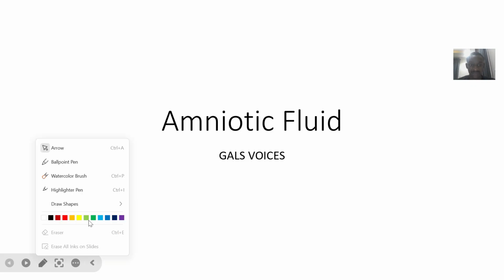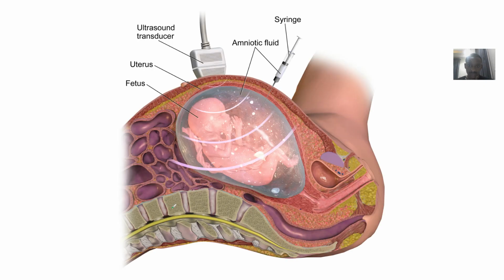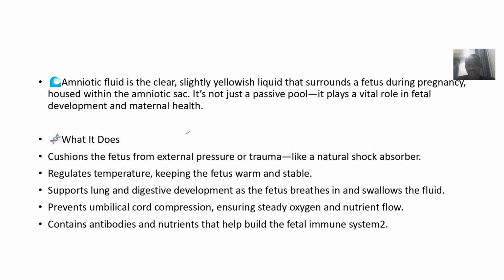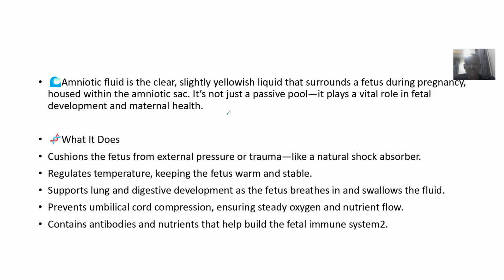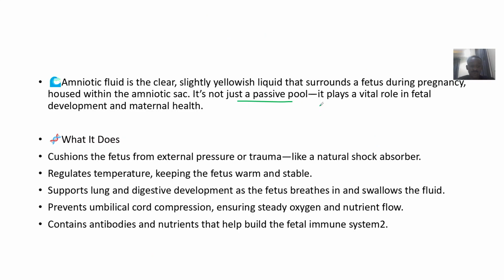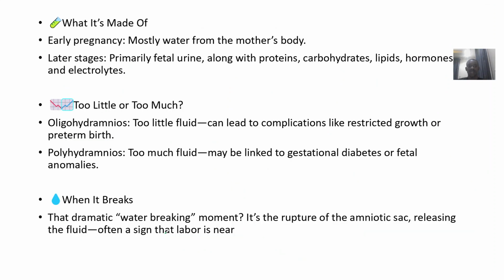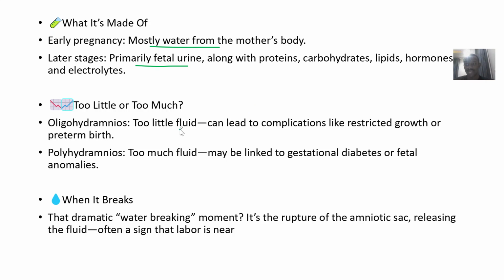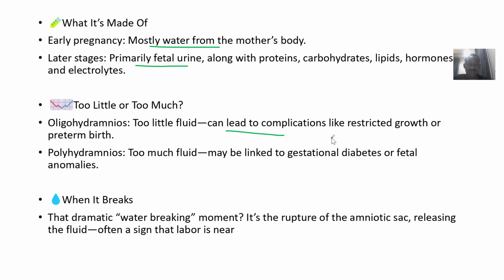Amniotic Fluid clear, slightly yellowish liquid that surrounds a fetus during pregnancy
Amniotic fluid is the protective liquid that surrounds a developing fetus inside the womb. It plays a vital role in pregnancy, acting as both a cushion and a life-support system. Here's a quick breakdown of what makes it so important:

🧬 What Is It Made Of?
Mostly water in early pregnancy (from the parent’s body)

After about 20 weeks, it’s primarily fetal urine

Also contains nutrients, hormones, antibodies, and electrolytes

Protects the fetus from physical trauma

Regulates temperature inside the womb

Prevents infection with antibacterial properties

Supports development of lungs, muscles, and digestive system

Allows movement, which helps with bone and muscle growth

Keeps the umbilical cord from being compressed, ensuring steady oxygen and nutrient flow

⚠️ When Things Go Wrong
Too little fluid (oligohydramnios) can lead to growth issues or complications during delivery

Too much fluid (polyhydramnios) may be linked to gestational diabetes or fetal anomalies

Doctors monitor fluid levels using ultrasound and may perform amniocentesis to test for genetic conditions